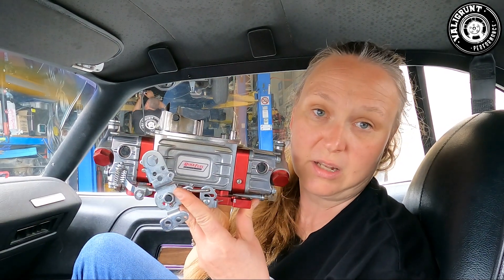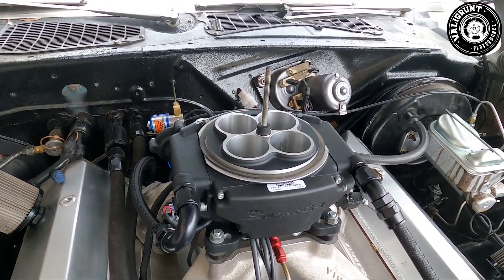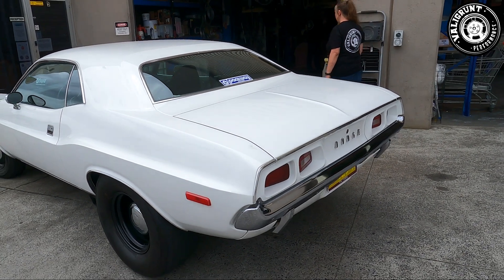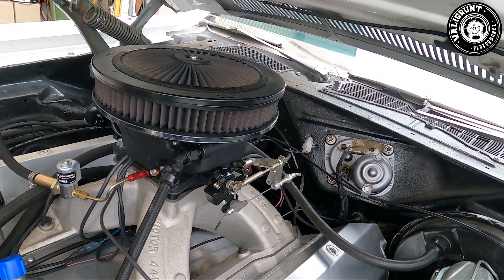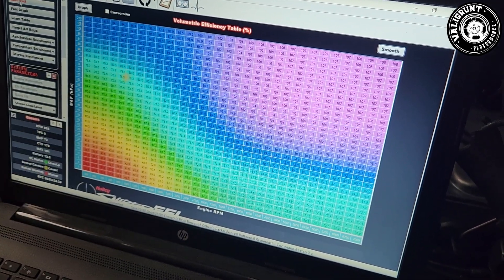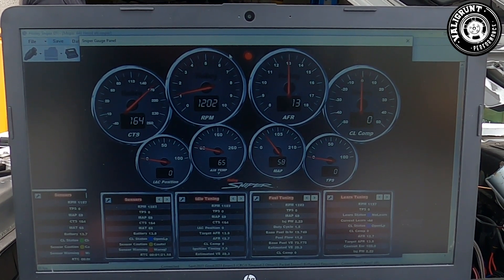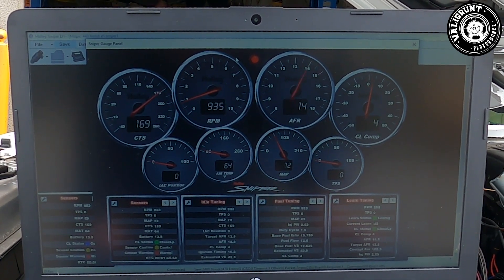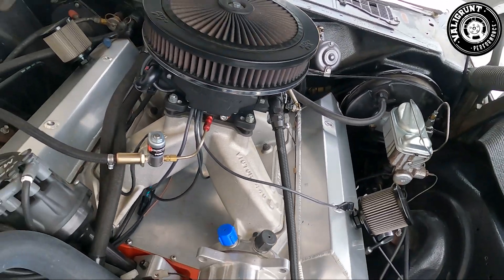Dodge Challenger Holley Sniper EFI setup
The 440 Big Block Mopar in this Dodge Challenger (nicknamed Priscilla) needed an update to the Holley Sniper Fuel Injection System to compliment the MSD ignition system installed and variable Holley Electric Fuel pump.

Just a quick rundown on the gauges and the set up required to tune the Sniper and what exactly is happening on those gauges as the Sniper learns.  Priscilla is obviously still in the learn mode but once she hits about 80% we will start to smooth out the ignition and the fuel curve and hook up the NOS to the system.

Great system for tuning and adding extra parameters to older vehicles making them drive and feel like a modern car, great for everyday cruising or for giving her stick on raceday.